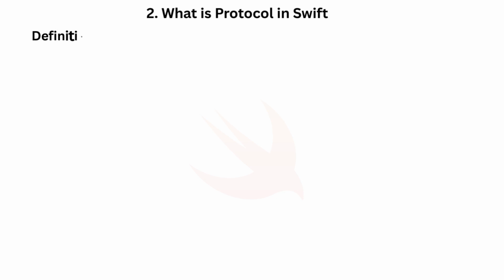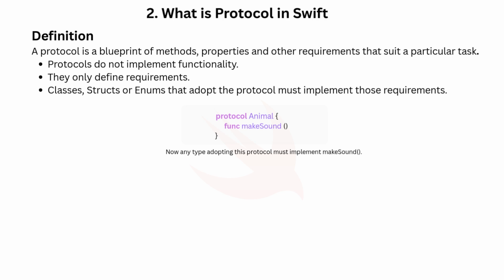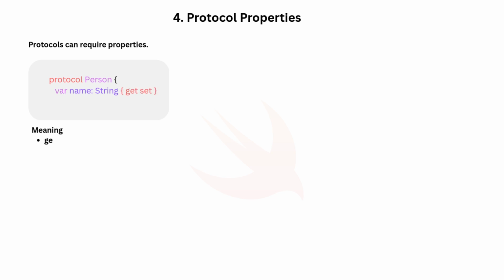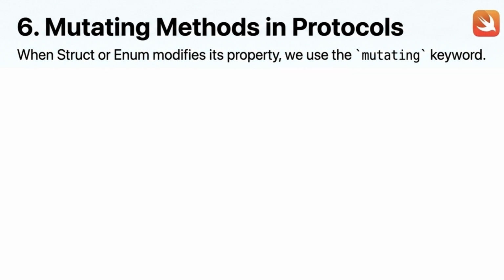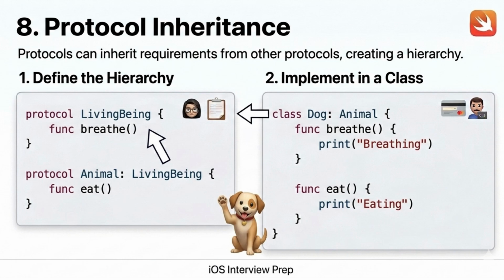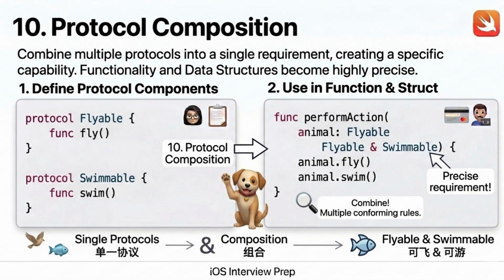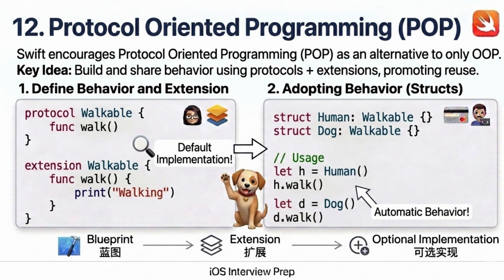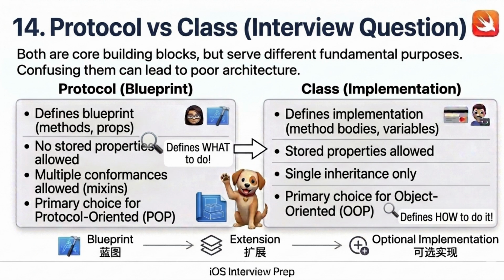Swift Protocols Explained | iOS Interview Questions & Concepts for Developers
🚀 In this video, we will learn Swift Protocols in detail, one of the most important concepts for iOS developer interviews.

Protocols are widely used in iOS development, UIKit, SwiftUI, and modern architectures like MVVM, VIPER, and Clean Architecture. Understanding protocols is essential for writing clean, reusable, and scalable Swift code.

📚 In this video we cover:

What is a Protocol in Swift

Why Protocols are used

Protocol Methods and Properties

Mutating methods

Protocol Initializers

Protocol Inheritance

Protocol Extensions

Protocol Oriented Programming (POP)

Delegation Pattern

Real iOS Examples (UITableViewDelegate, UICollectionViewDelegate)

🎯 Perfect for:

iOS Developers

Swift Beginners

Developers preparing for iOS interviews

Engineers learning Protocol Oriented Programming

💡 Example code shown in the video:
protocol Animal {
func makeSound()

func makeSound() {
print("Bark")

📌 If you're preparing for iOS developer interviews, this video will help you understand protocols clearly with examples.